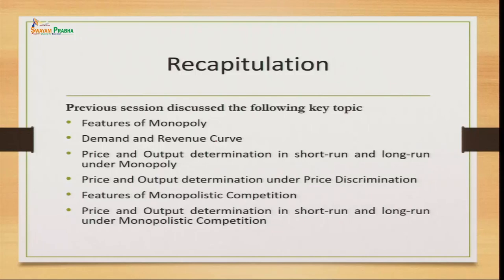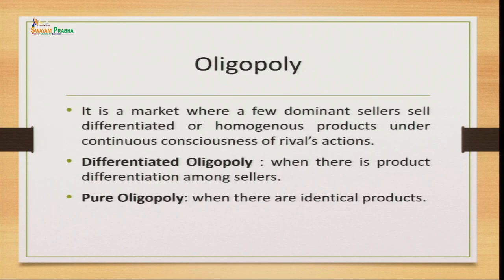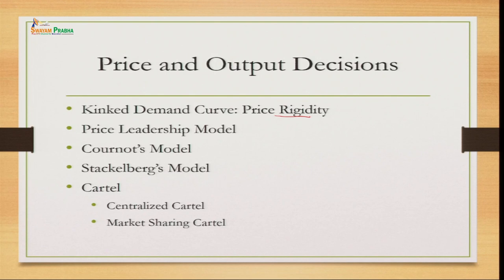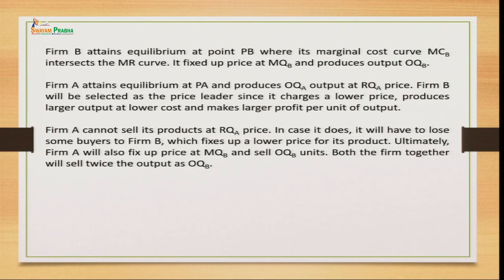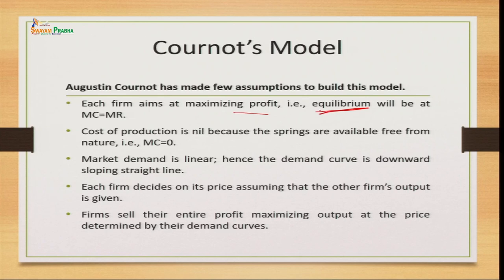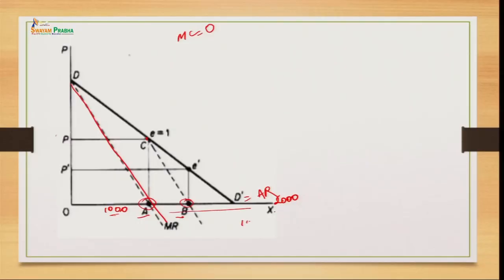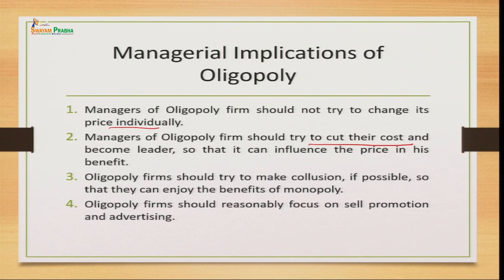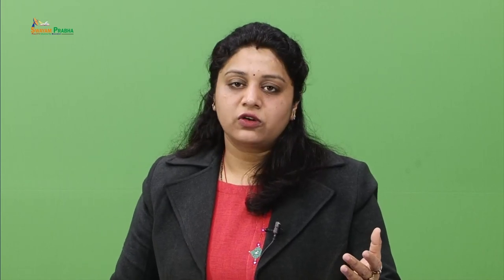Oligopoly swayamprabha ch26sp